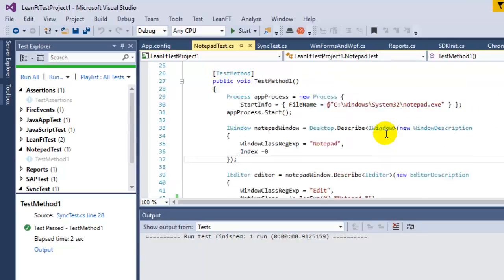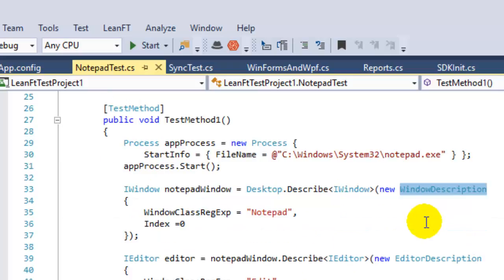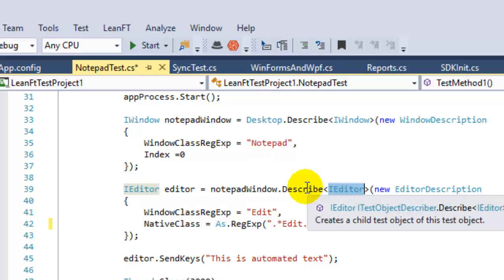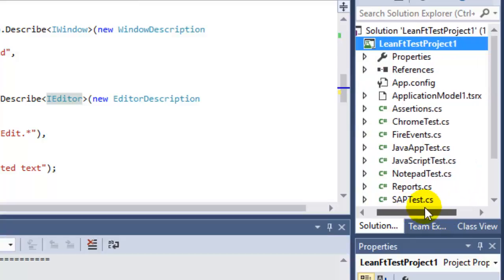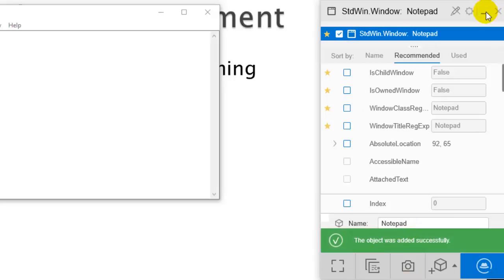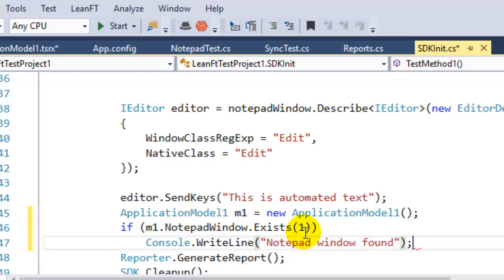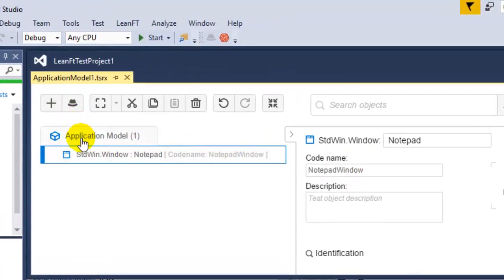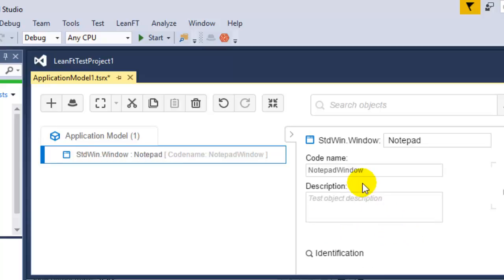8 Object Management in LeanFT in Visual Studio